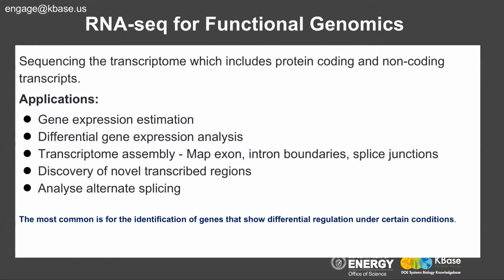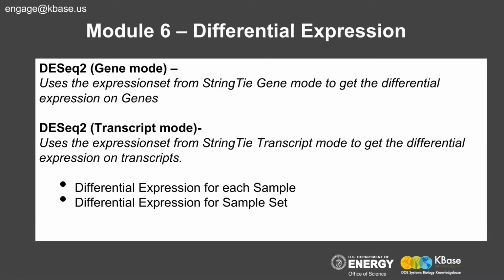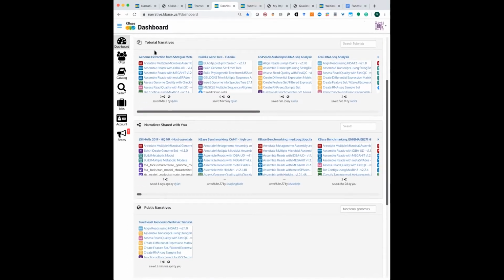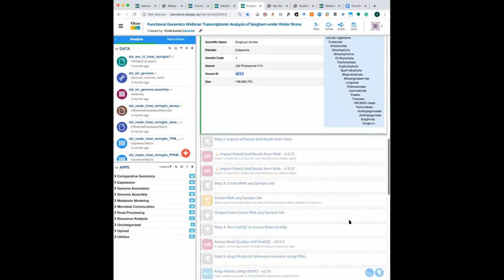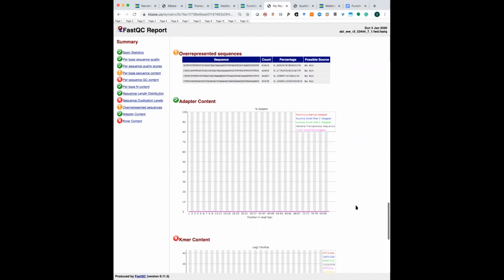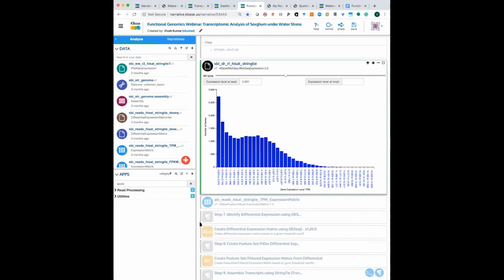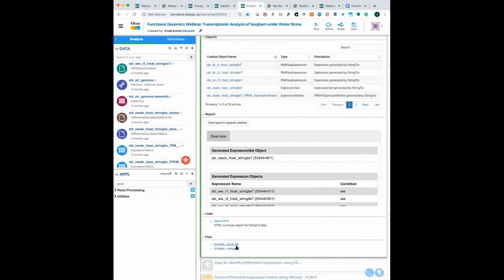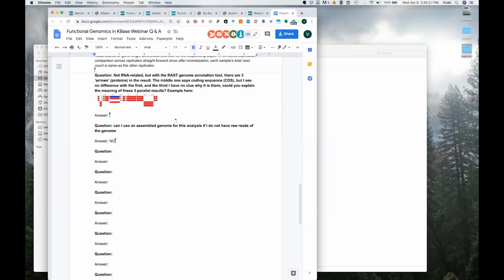Functional Genomics in KBase Webinar - 8 April 2020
Learn to use RNA-seq to analyze gene expression patterns across different samples. This webinar will demonstrate how to import reads and a genome, align and assemble transcripts, perform differential expression analysis, and perform QC at various steps of the analysis using KBase.

Presented by Sunita Kumari and Vivek Kumar, both of Cold Spring Harbor Laboratory on 8 April 2020.